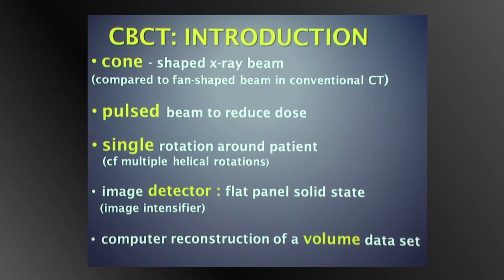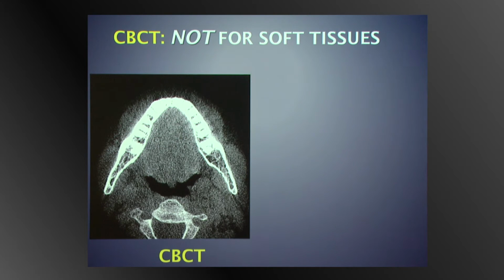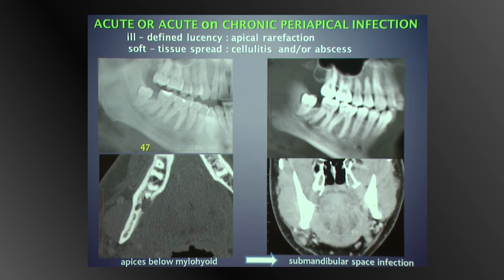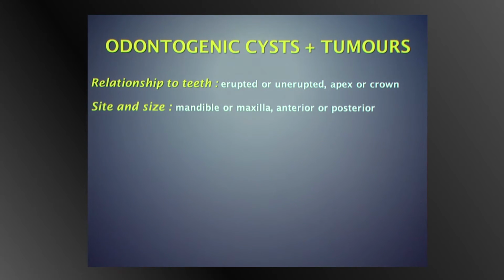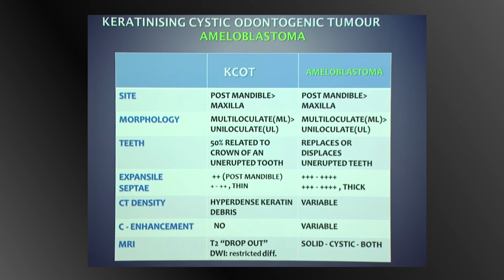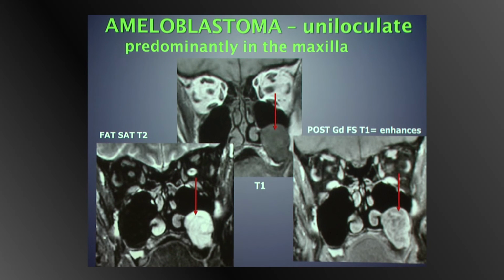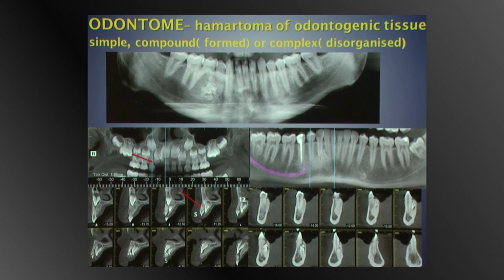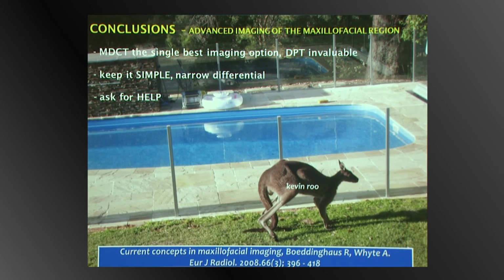Head and Neck Imaging - TAS Branch Nov 2015 Meeting Part 1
Advanced Maxillofacial Imaging - Clin/Prof Andrew Whyte